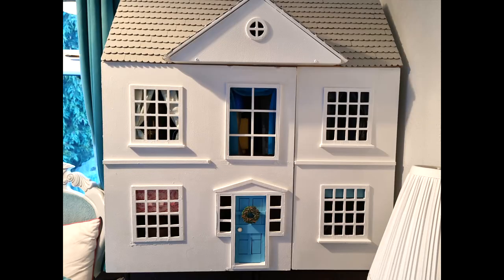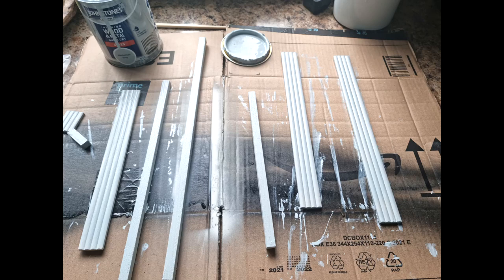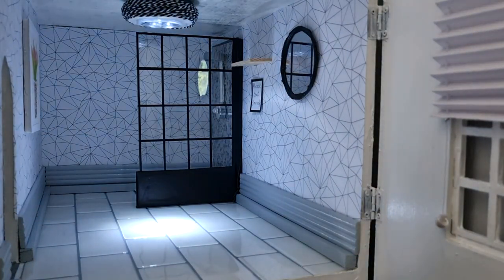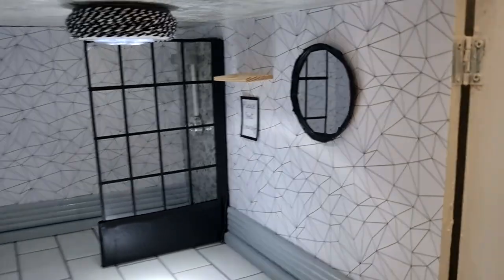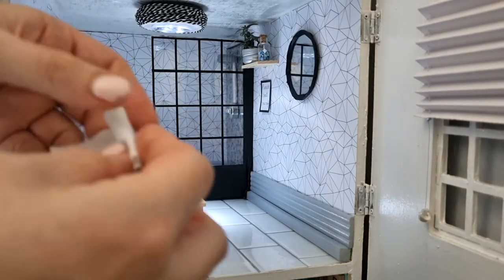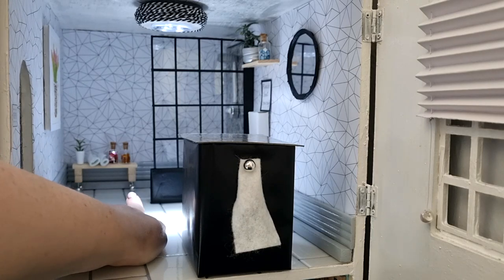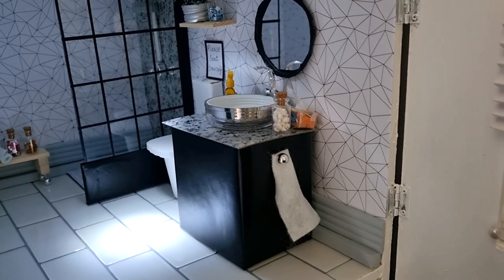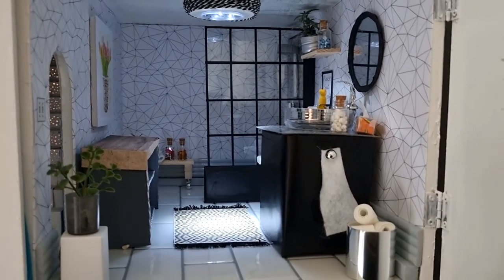DIY Dollhouse Bathroom Renovation Part 2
Exciting news I now have a lovely new modern bathroom in my dollhouse. Have a look and see what you think about the renovations I have made using things I've found around the house or bought cheaply. Hope you enjoy the tour.